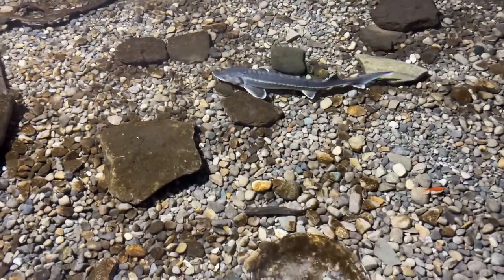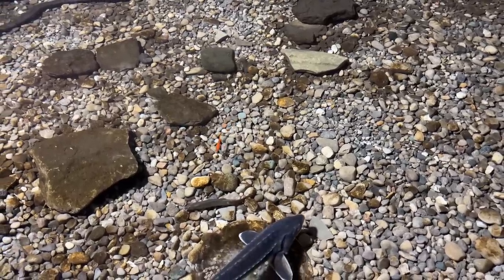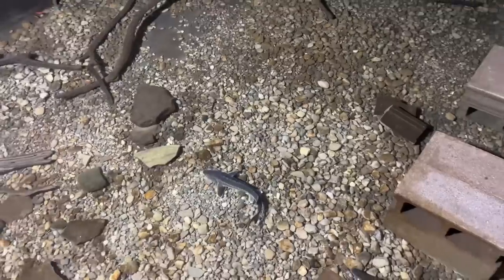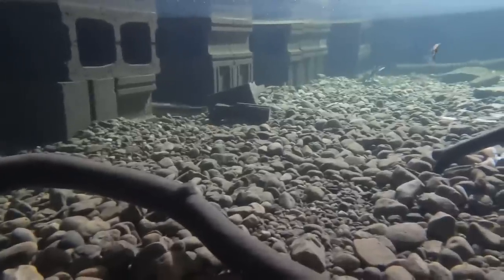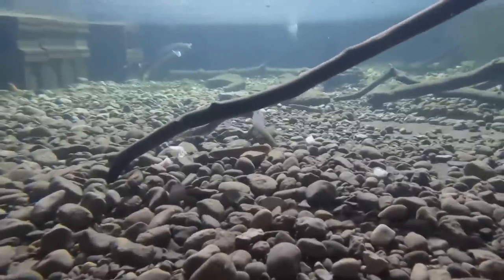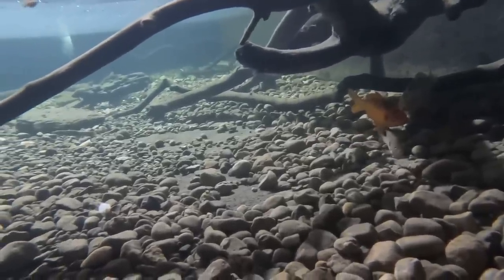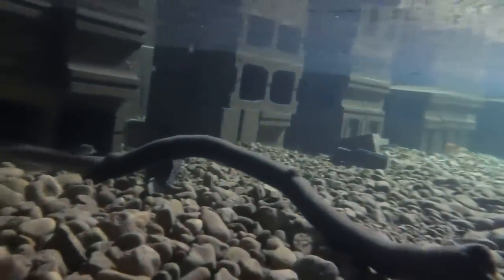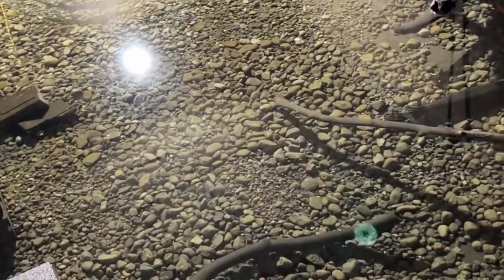My eel pit explained -filtration, sand, plants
Cowturtle on everything! Merch available at eelpit.com